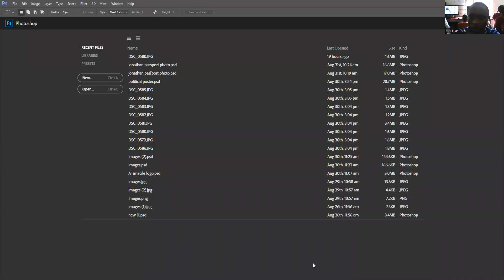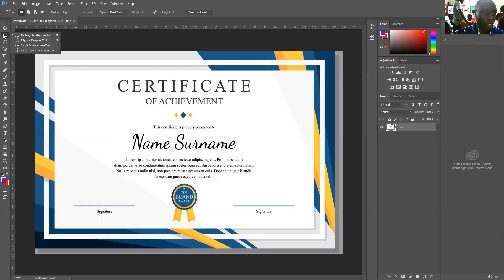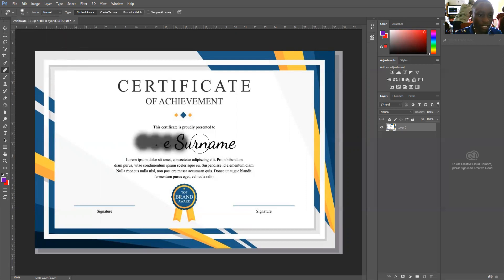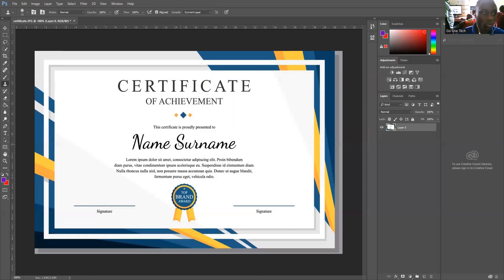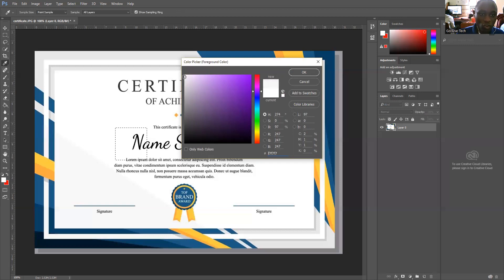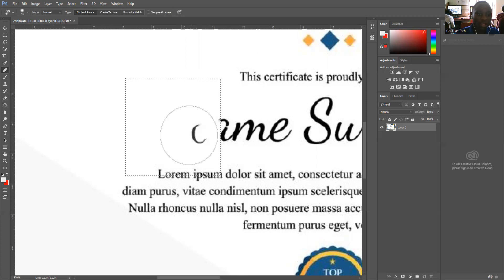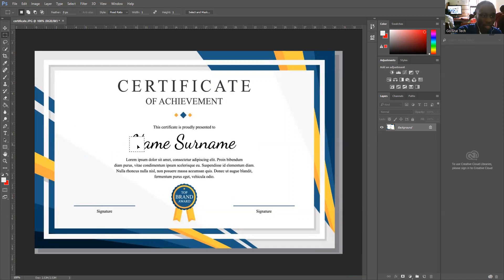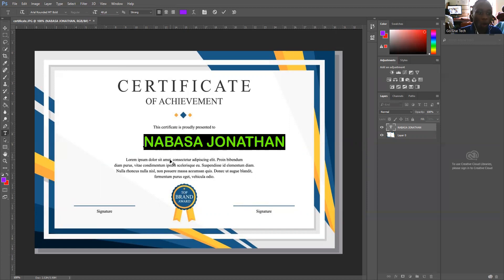How to clean delete text from PDF, PNG, JPG in Photoshop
Easy Way How to Remove Text from a Picture, image, logo, transparent text in Photoshop 2020 For Beginners, enjoy it